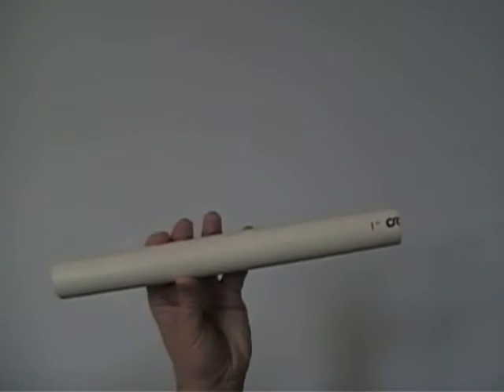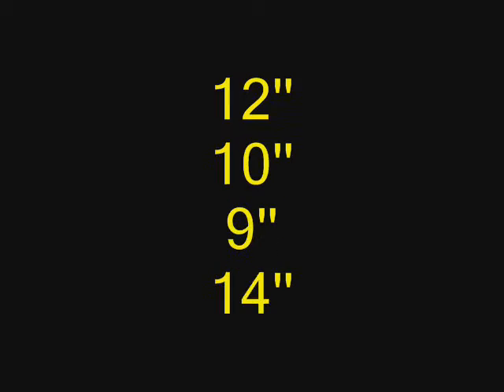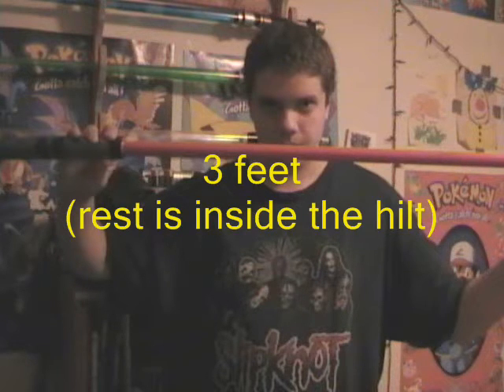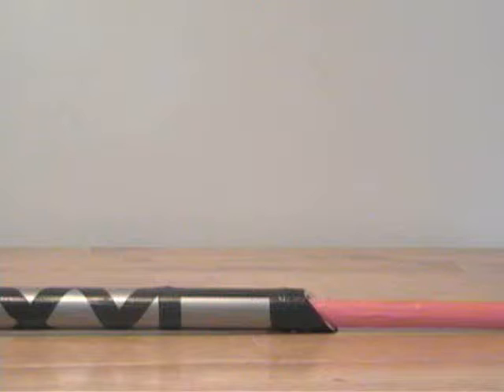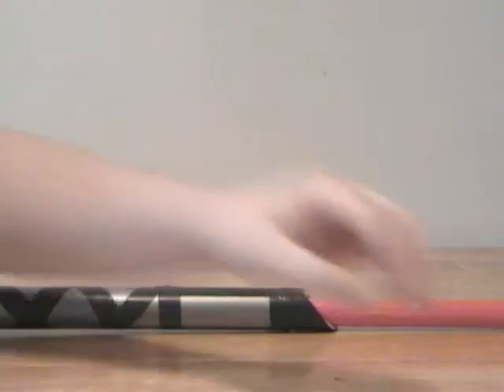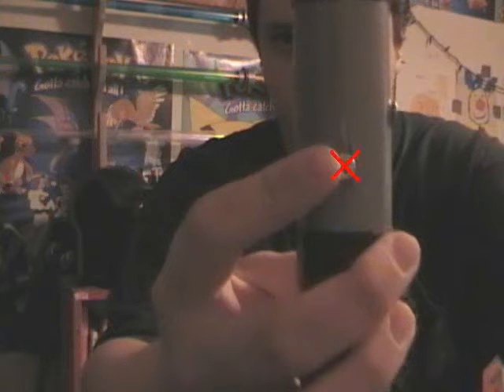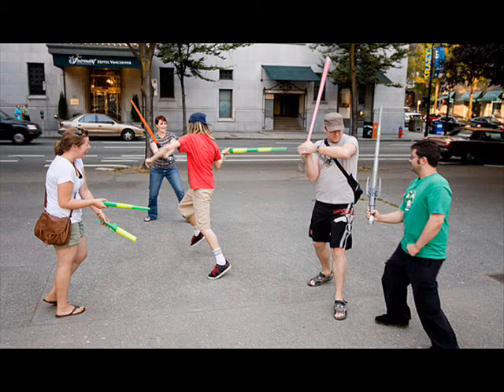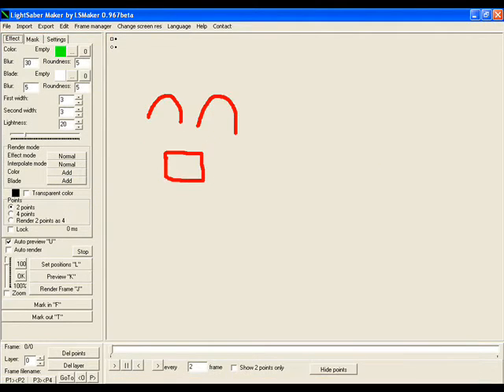Light Saber Prop Tutorial Ver. 2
I fixed up my tutorial on how to make an easy prop lightsaber. (by "fixed up" I mean re-did it compleatley)